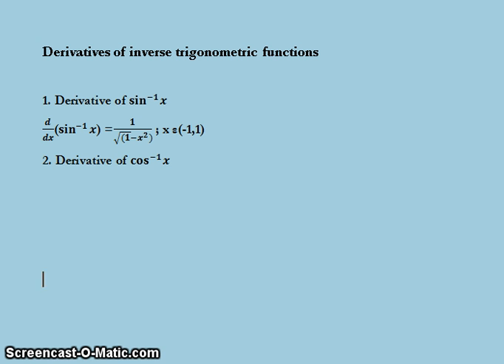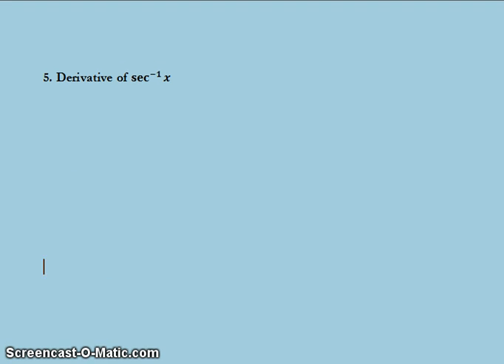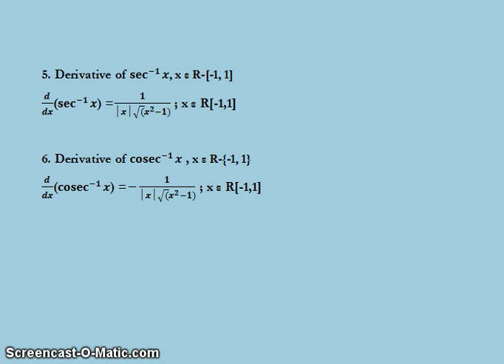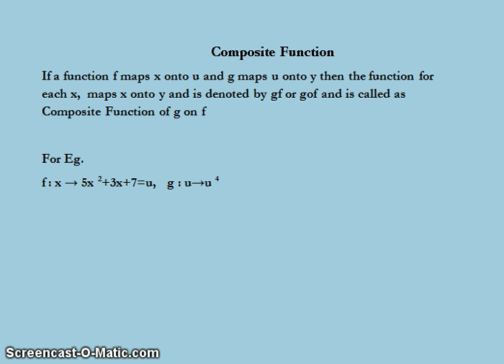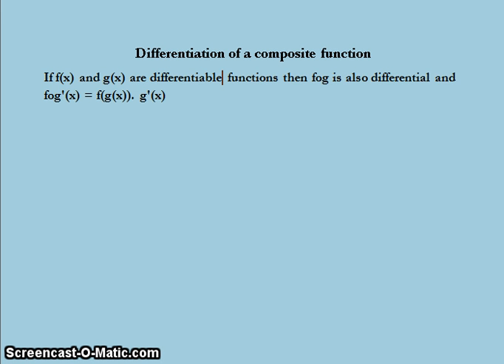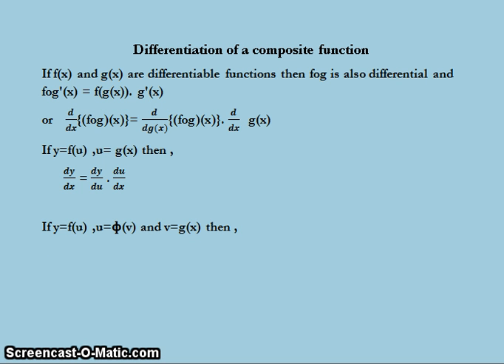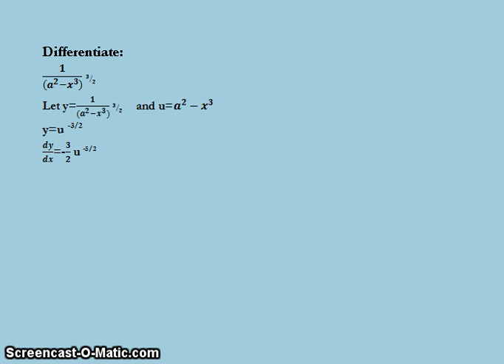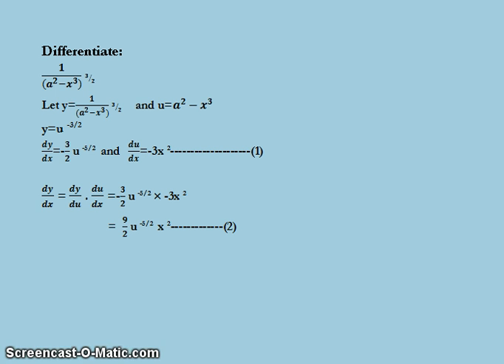Class 12 Maths Differential Equations Part 3